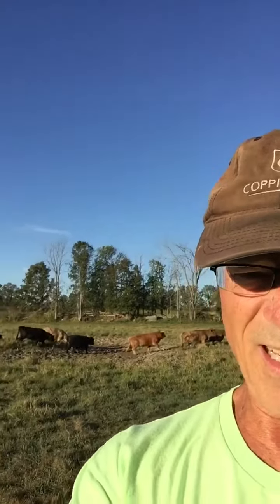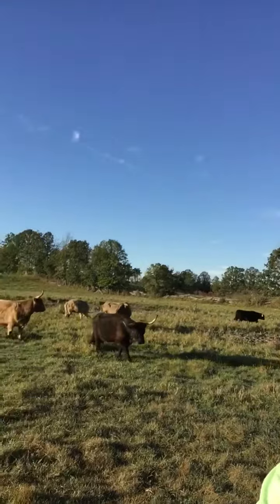Separating the Highlands, part 3 of 4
Moving the fold and separating the bulls out to their own area, part 3 of 4 short videos